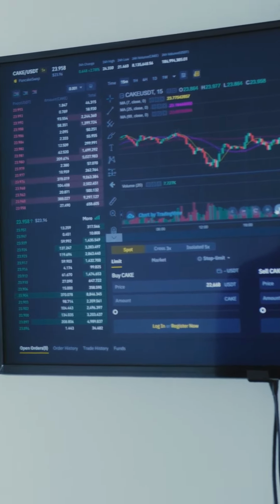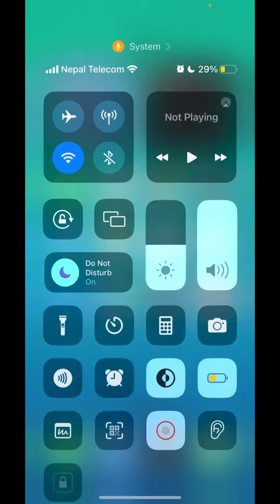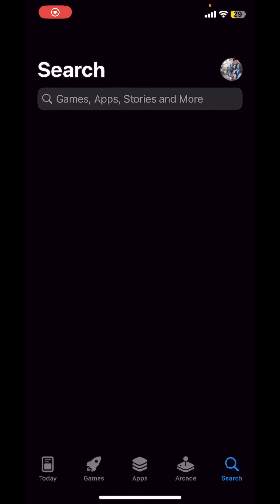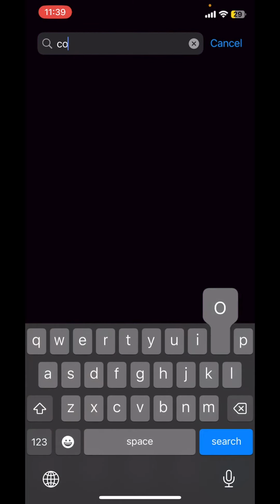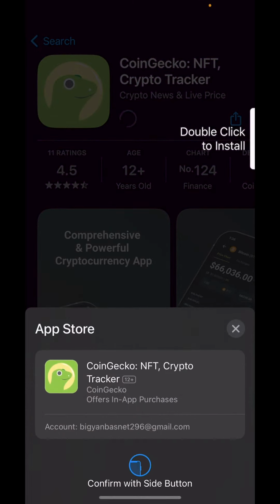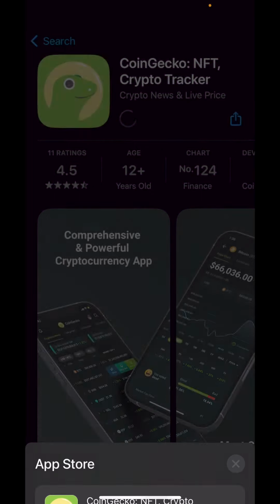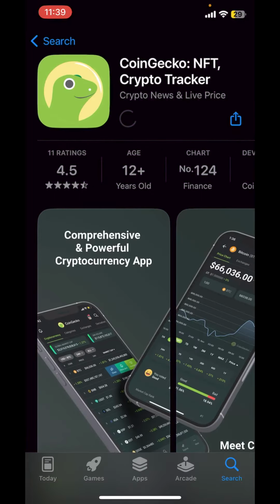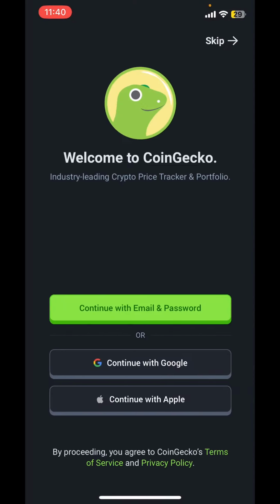How to Download CoinGecko App in IOS Device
In this tutorial, we guide you through the process of downloading the CoinGecko app on your iOS device effortlessly. Whether you're a seasoned cryptocurrency investor or just starting out, CoinGecko provides comprehensive market data and insights to help you stay ahead in the world of digital assets. Follow along as we show you how to access this essential tool on your iPhone or iPad. Get ready to streamline your crypto journey with CoinGecko's intuitive mobile app!